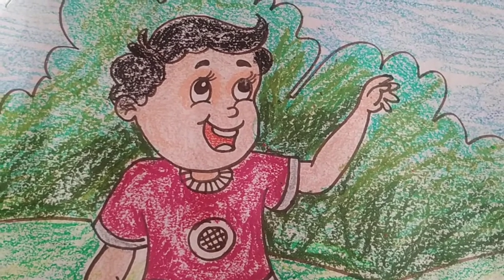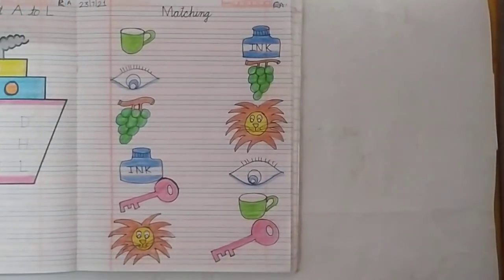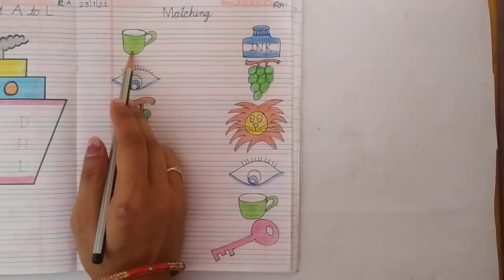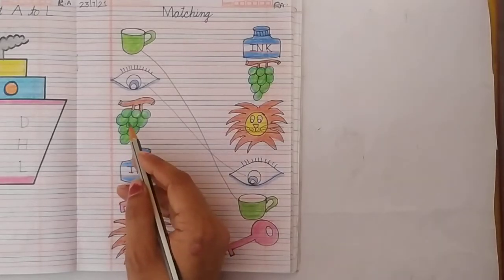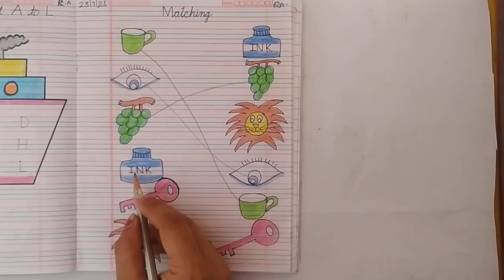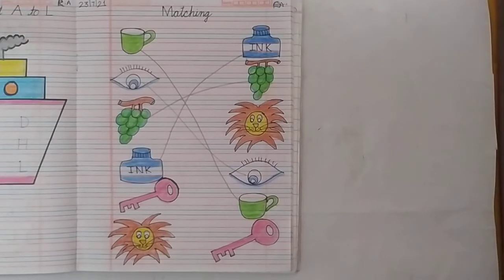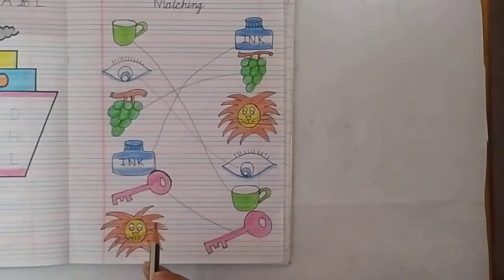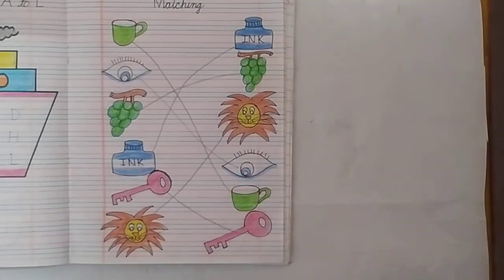Class ,-Nursery English, Topic - Revision of picture matching ( Group 2)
Kids will match the picture with same picture